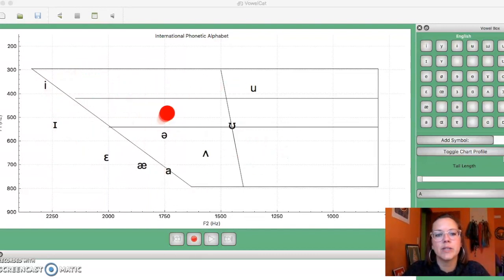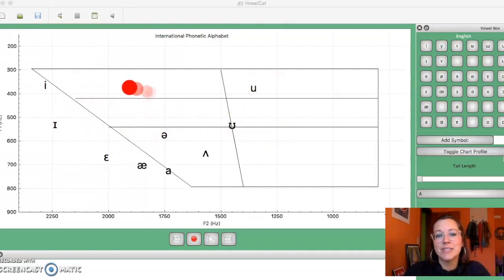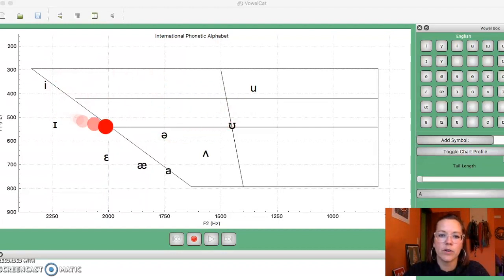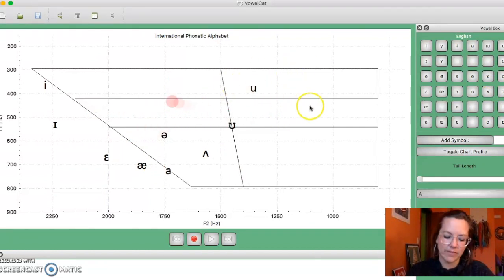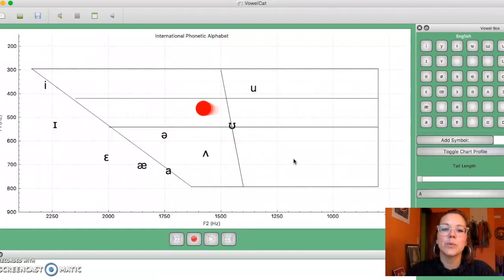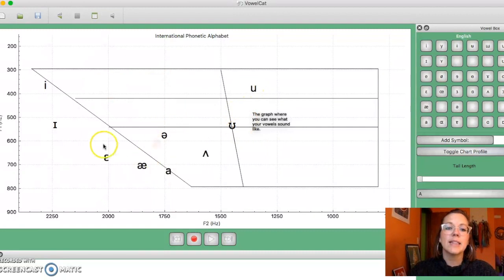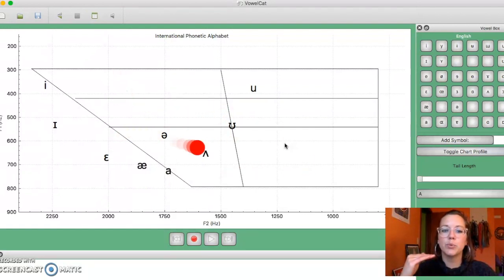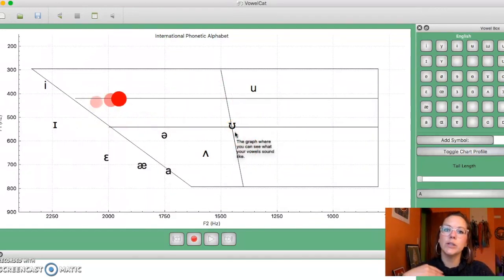VowelCat Minimal Pairs